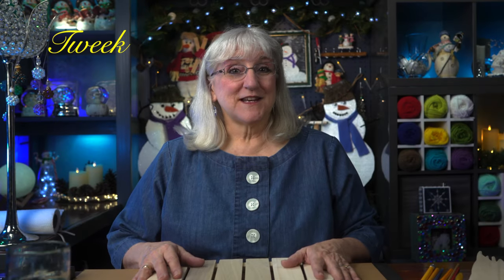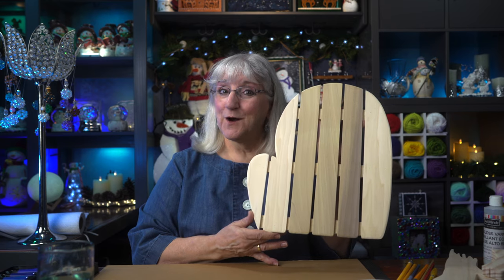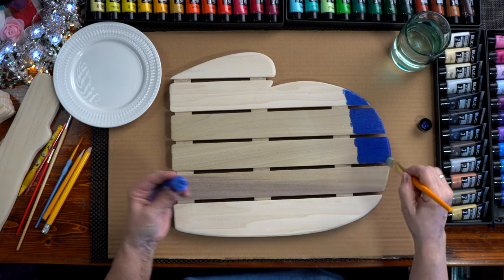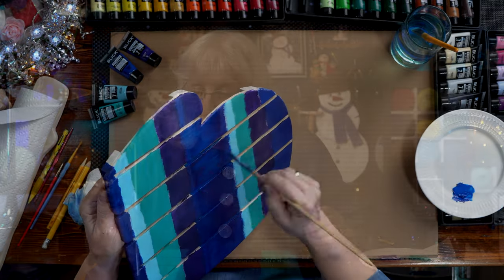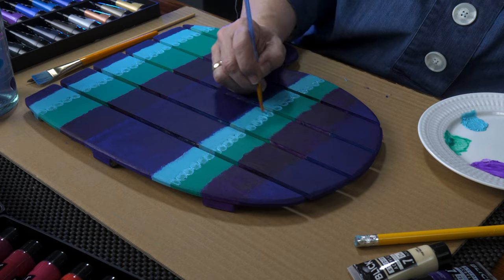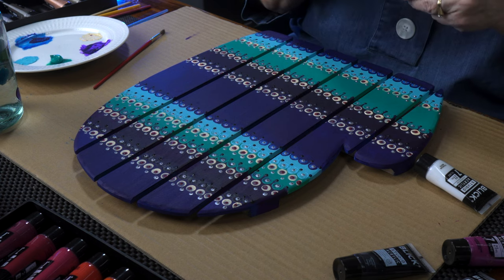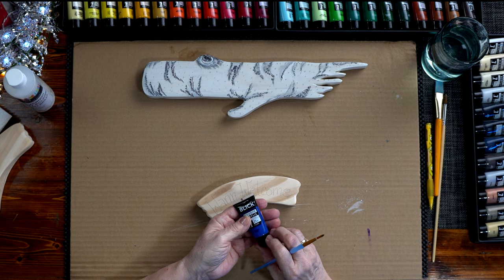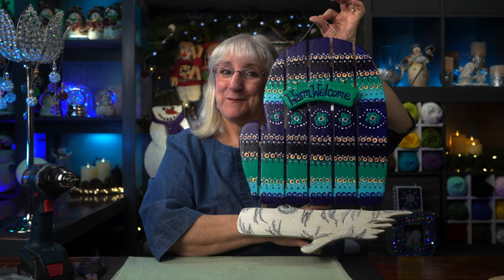Make a WARM WELCOME SIGN Mitten for the FRONT DOOR or PORCH, Tutorial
Make a Warm Welcome Mitten for your Front Door or Porch, Fun Tutorial, Step by Step

A warm welcome can mean everything to the people who reach your doorstep. Let Tweek demonstrate how to make your very own Warm Welcome Mitten!  As she guides you through this unique project, from first wood cut to the finish varnish, you’ll create a lasting reminder to place at your own threshold; a display that will express the fondness you feel for those who gather in your home. Tweek warmly welcomes you to join her!

Warm Welcome Mitten - S2/E10

Mitten Chapters

0:00 - Intro
0:28 - Project Description
0:46 - Project Supplies
0:55 - Getting Started
1:05 - Cutting the Wood to Size
3:10 - Assemble the Mitten
4:45 - Painting the Mitten
9:30 - Adding the Detail Pattern
11:25 - Dots inside the Dots
13:15 - Adding the Flower Pattern
13:55 - Painting the Birch Log
15:25 - A Warm Welcome Sign
17:10 - Time to Varnish
17:30 - Adding the Hardware
17:56 - Completed
18:08 - Outro

By: Nylonwings

By: Daniel Kaede

By: Sebastian Winskog

By: Headlund

By: Aias Conor